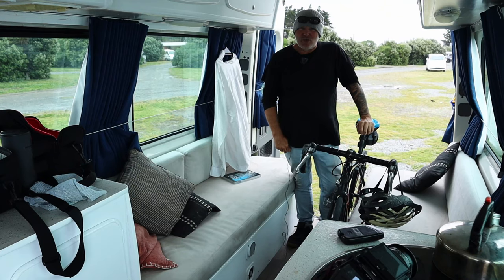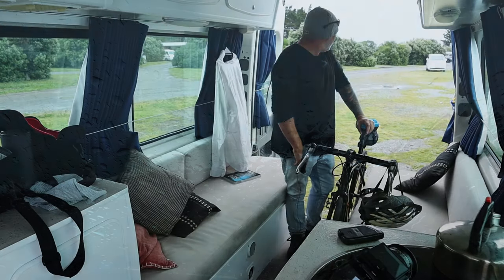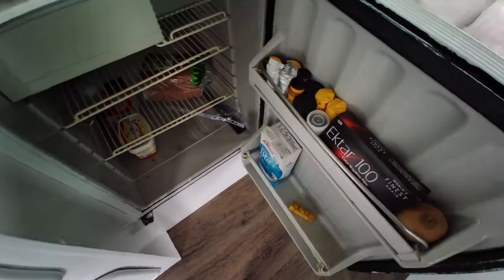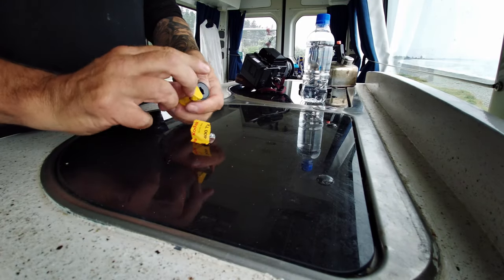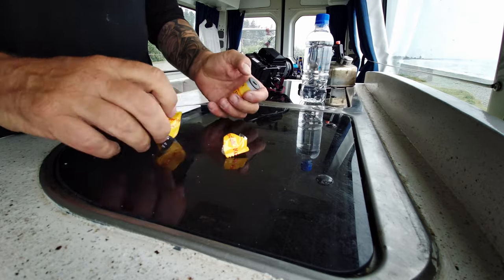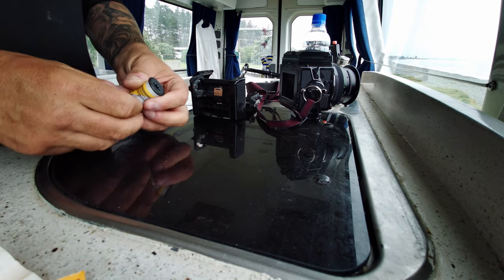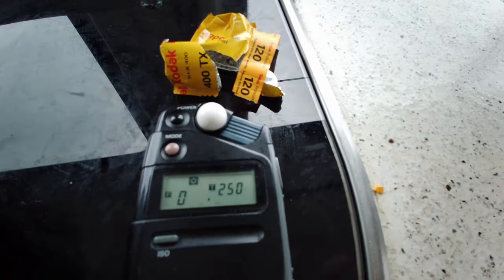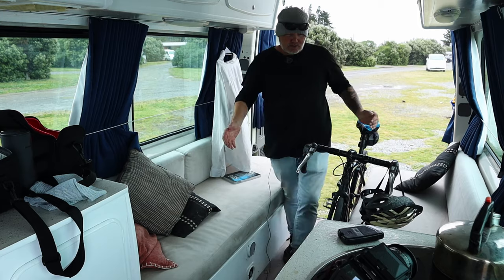KODAK TRI-X 400 | Medium Format Landscape Photography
A wet miserable day a bit of cabin / van fever a roll of Kodak Tri-X 400 the trusty Bronica ETRSi a 50mm lens the light meter and a brolly a pretty awesome subject, a breaking bad style mix up of chemicals and a half decent result.
All images shot at 1/125th f/8 ISO 400.
Film developed in Ilford ID-11 8 minutes